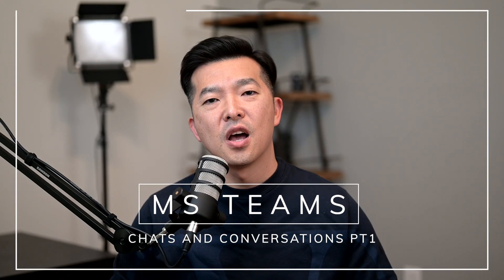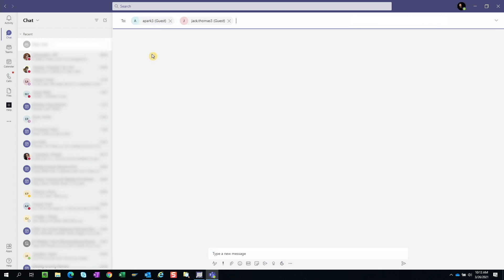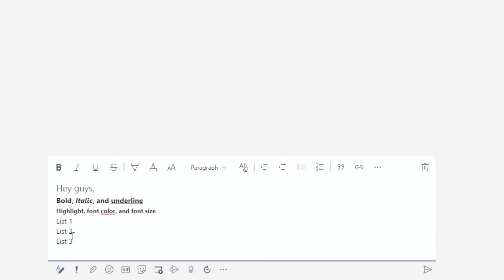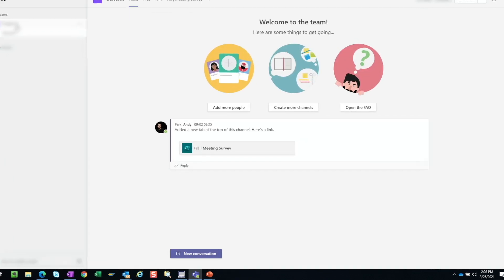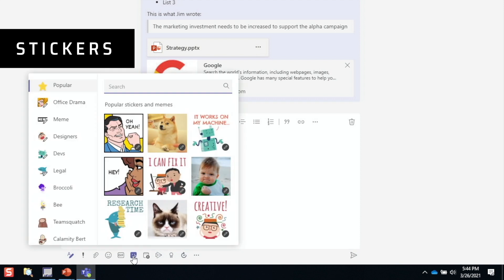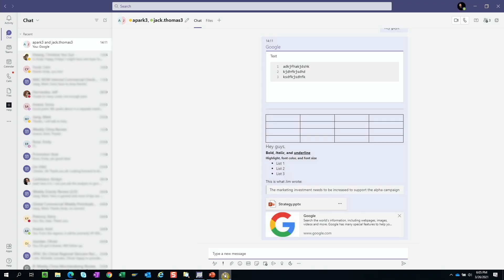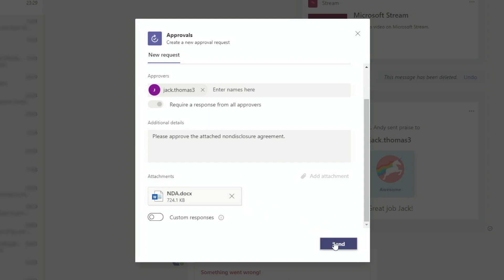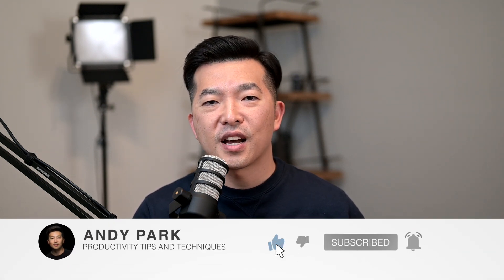Microsoft Teams Chat: Full tutorial Part 1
This is a two part tutorial on how to use Microsoft Teams Chat and Conversations. The two videos are comprehensive and will cover all features and functions of chat. As such, some of the topics may be basic for experienced users. Feel free to use the timestamp and skip to the parts you may be interested in.

⏳Timestamps
0:00 Intro
0:38 Chat vs Channel Conversation
1:03 Starting a chat
2:31 Formatting our chat message
4:35 Choosing the Delivery Option
4:54 Attaching a file
6:08 Adding an emoji
6:34 Adding a GIF
6:47 Adding a sticker and changing the caption
7:00 Creating a meeting invite
7:33 Adding link to a Stream video
8:41 Sending a badge to praise a colleague
9:10 Requesting approvals
10:48 Additional apps to use with chat
11:27 Wrap up